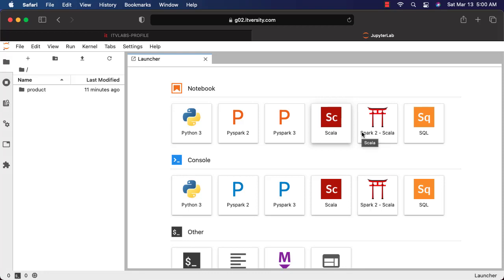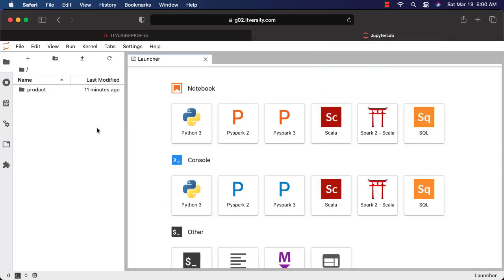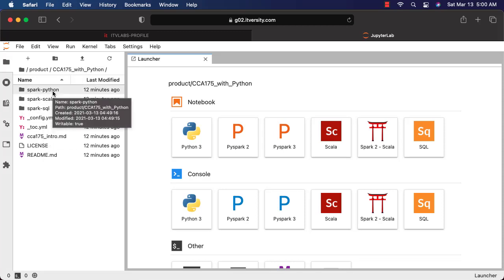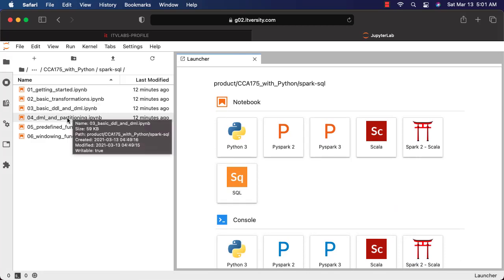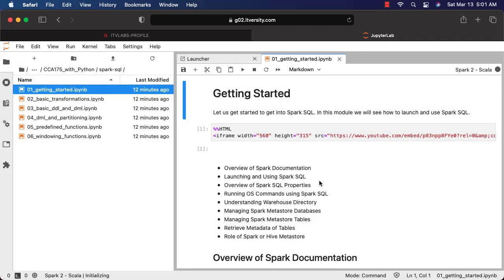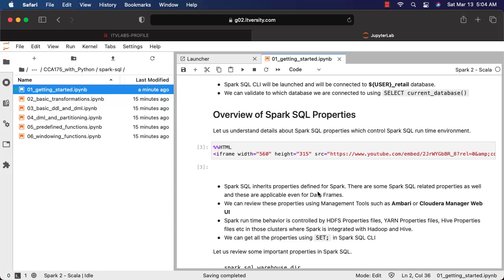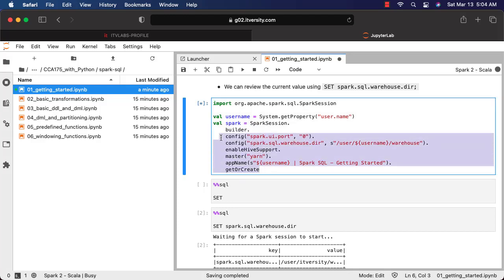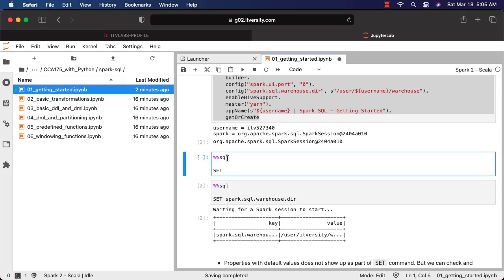Accessing Material related to Hadoop and Spark via Notebooks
As part of this video, I have demonstrated about how to access material based up on the product purchased.

You can sign up to our labs and purchase a product by going